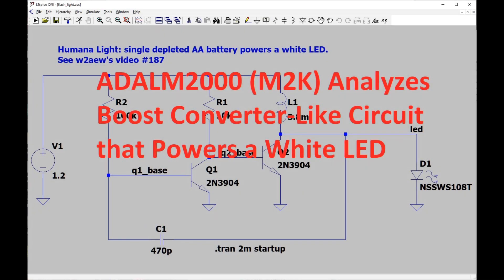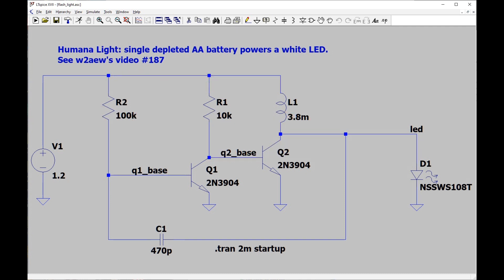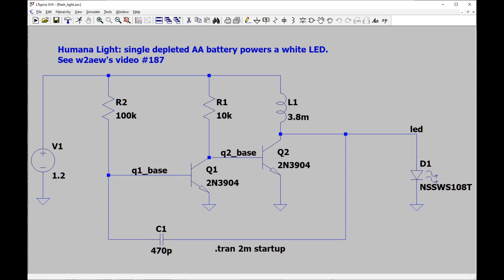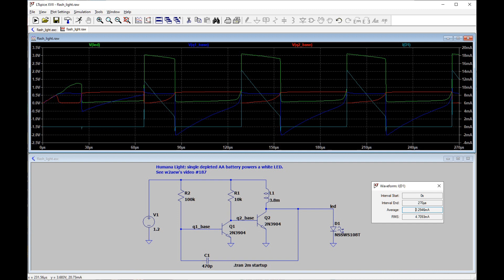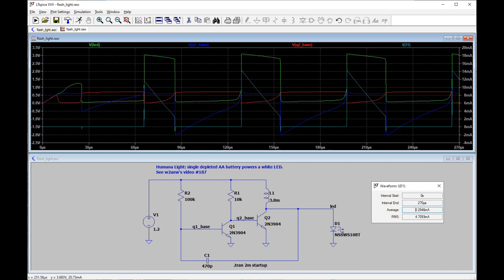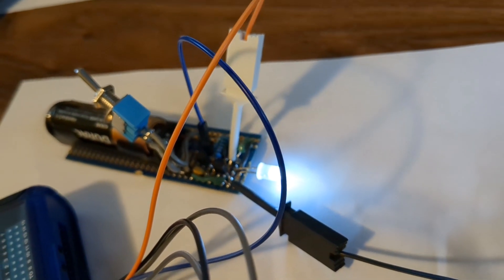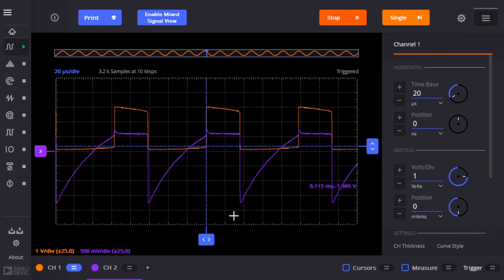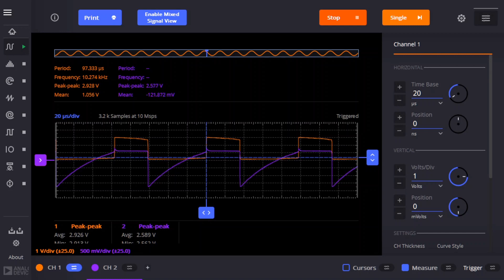Using ADALM2000 (M2K) Scope to Analyze Interesting Circuit Presented by W2AEW.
In this video, we basically suggest that you watch w2aew's video on an interesting LED driver circuit.  We show that the M2K oscilloscope works fine for this application.

for w2aew's video, and check out his channel, one of the best electronics channels on YouTube, in my opinion.  Thanks, @w2aew.

The author is not affiliated with Analog Devices, the maker of the ADALM2000 but rather is a user of it who thinks that it should be of interest to students and electronics hobbyists.

for videos on installation and basic usage.